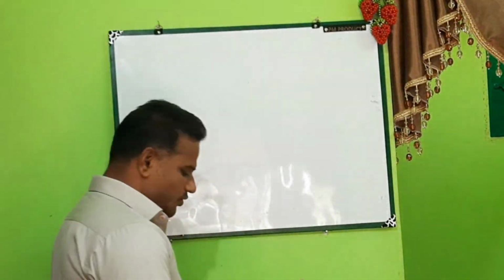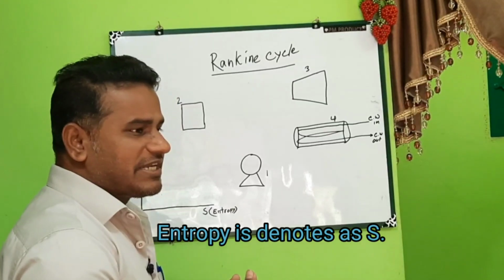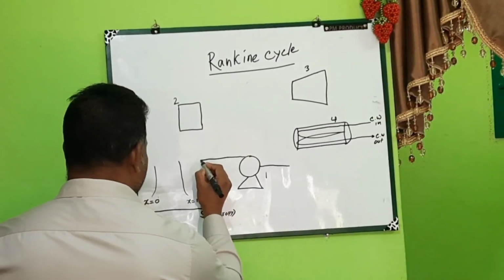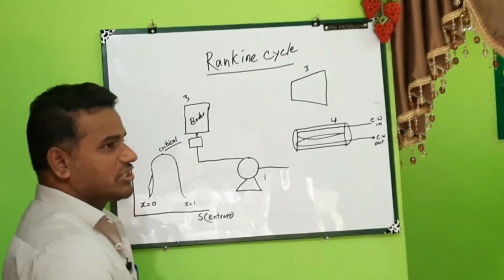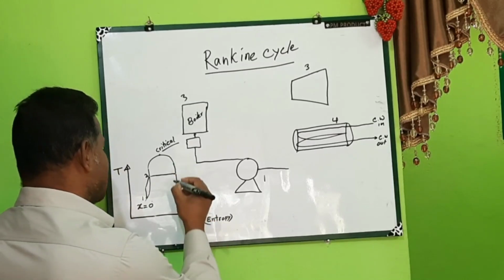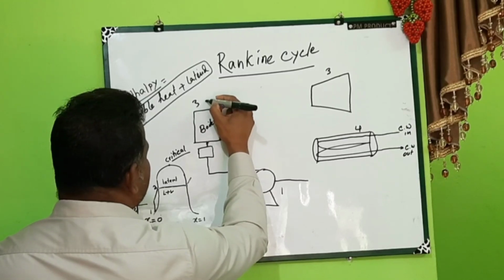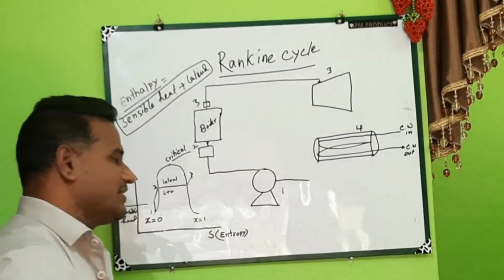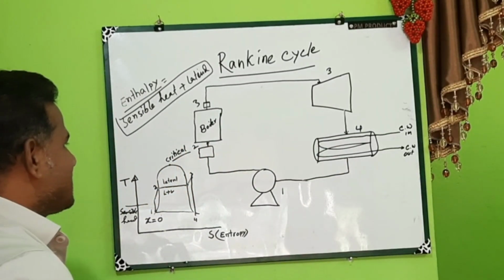Rankine Cycle easy explanation ||power plant discussion ||Details information about Rankine cycle